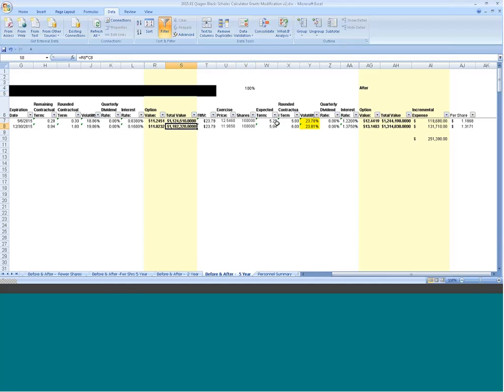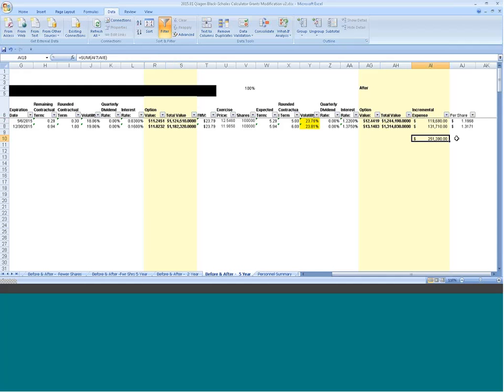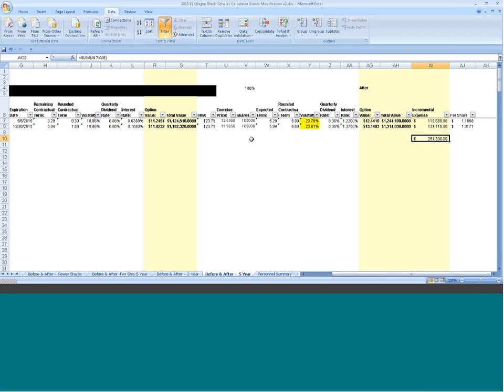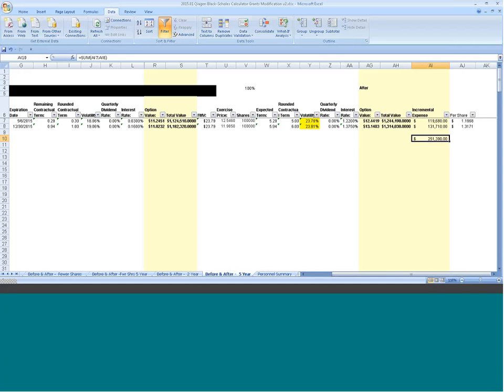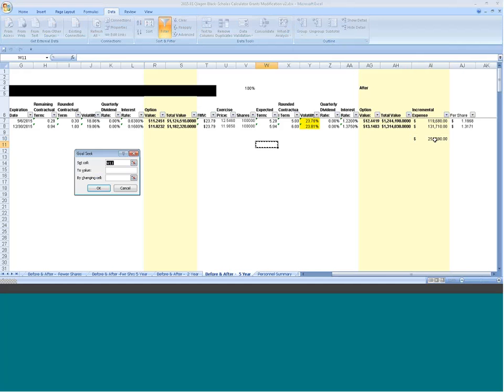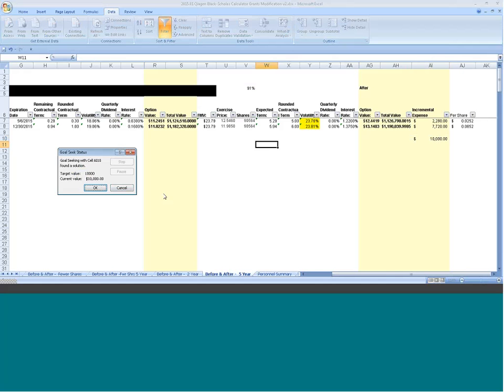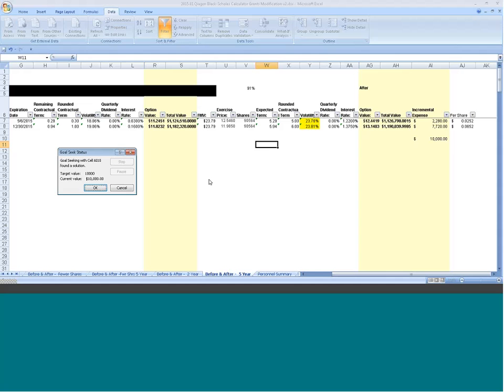SOS Excel Demo - Goal Seek Function for Modification Accounting